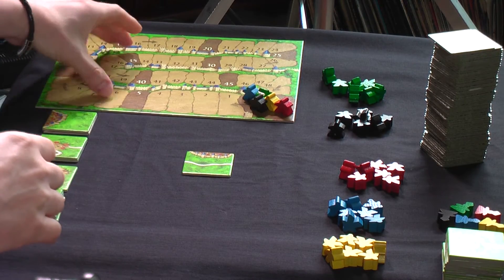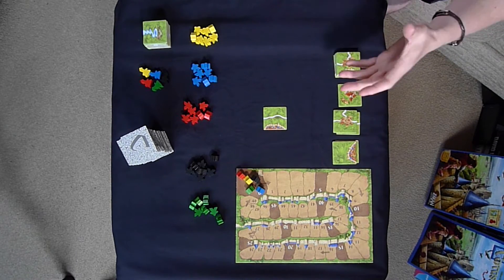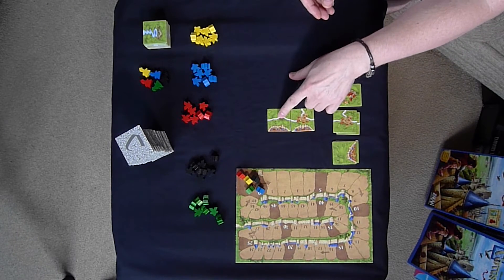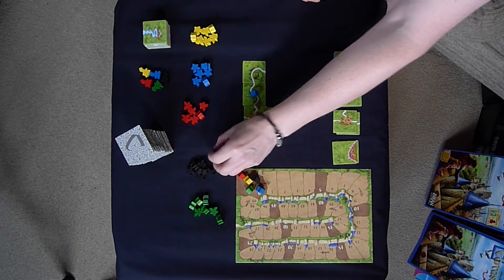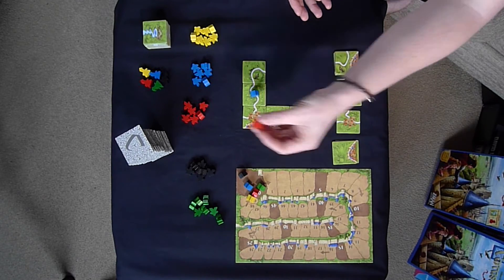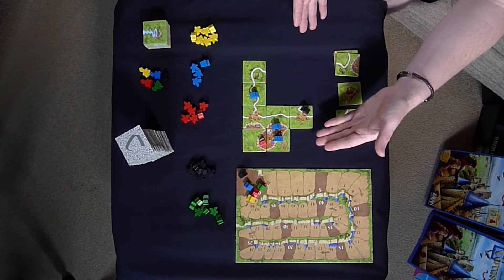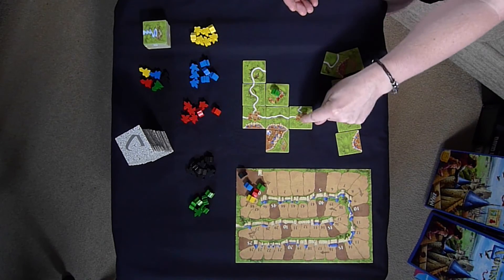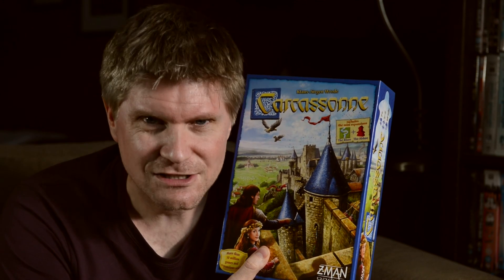‘Carcassonne – base game’ - Fantasy Board Game Review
The Bottled Imp - Episode 38
This episode, The Bottled Imp visits the historic city of Carcassonne, France, with it’s magnificent walss, winding roads, and beautiful monasteries.

In Carcassonne – base game, designed by Klaus-Jürgen Wrede, players take turns to lay tiles and continue the beautifully illustrated (by Anne Patzke), Middle Ages landscape. The winner of the game is the person who gains the most victory points. How do you gain victory points? By claiming various features such as the building of cities, roads, monasteries and even fields. Simple!

Plays 2 – 5 players and takes about 30 to 45 minutes to play. This base game version was published in 2014 by Z-Man Games although it was originally was released in 2000 and also includes the mini expansions The River and The Abbot.

Can you match the correct tiles to create a vast and stunning landscape? Can you build and claim more features than your fellow players? That is your challenge. Do you accept?

The Bottled Imp
Exploring the Realms of Fantasy.